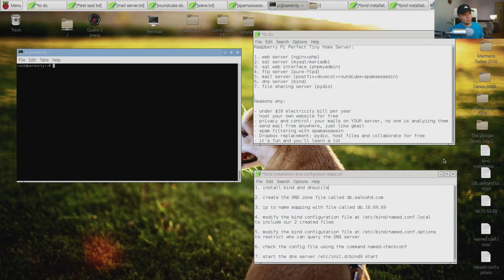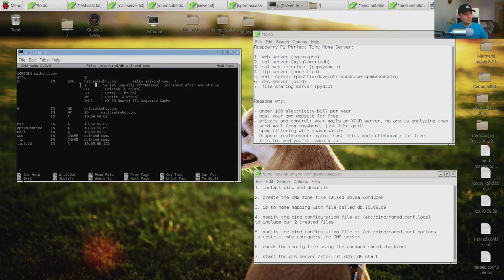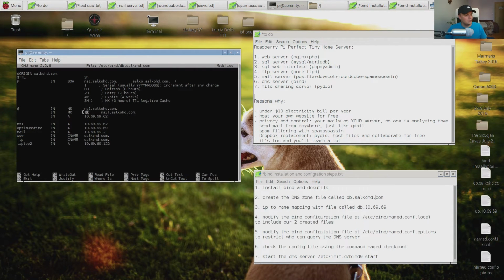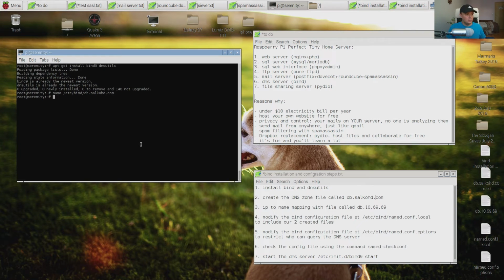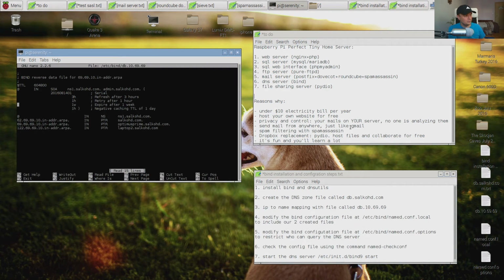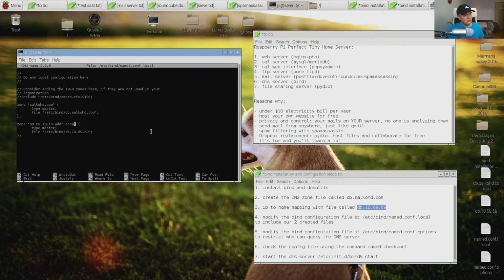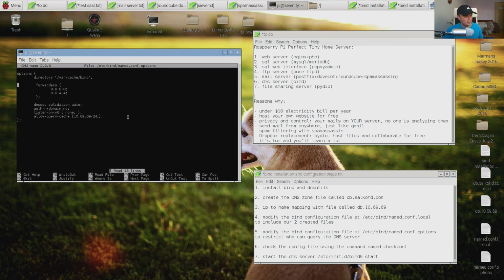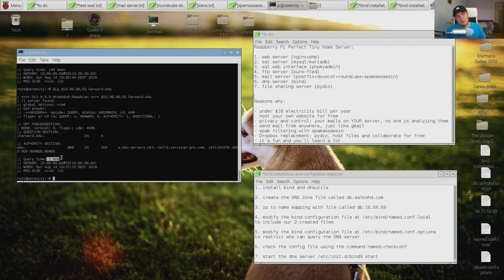PERFECT LITTLE HOME SERVER [Raspberry Pi 3] PART 3 - BIND DNS Server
► This video explains how to install BIND on Raspberry Pi running Raspbian Linux.

► Commands used in video:

apt-get install bind9 dnsutils

db.10.69.69 file:
; BIND reverse data file for 69.69.10.in-addr.arpa
$TTL    604800
69.69.10.in-addr.arpa.      IN      SOA     ns1.salkohd.com. admin.salkohd.com. (
                          1         ; Serial
                          3h       ; Refresh after 3 hours
                          1h       ; Retry after 1 hour
                          1w       ; Expire after 1 week
                          1h )     ; Negative caching TTL of 1 day
69.69.10.in-addr.arpa.       IN      NS      ns1.salkohd.com.

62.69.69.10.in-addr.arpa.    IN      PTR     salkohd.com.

$ORIGIN salkohd.com.
$TTL 3h
@           IN      SOA     ns1.salkohd.com.       mail.salkohd.com.  (
                        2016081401      ; Serial (usually YYYYMMDDSS): increment after any change
                                8H      ; Refresh (8 hours)
                                2H      ; Retry (2 hours)
                                4W      ; Expire (4 weeks)
                                3H )    ; NX (3 hours) TTL Negativ Cache

@                               IN      NS      ns1.salkohd.com.
                                IN      MX      10 mail.salkohd.com.
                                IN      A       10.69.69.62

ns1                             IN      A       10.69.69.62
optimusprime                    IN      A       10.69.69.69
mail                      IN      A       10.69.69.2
www        IN  CNAME salkohd.com.
ftp        IN  CNAME salkohd.com.

zone "69.69.10.in-addr.arpa" {
       type master;
       file "/etc/bind/zones/master/db.10.69.69";

named.conf.options file:
options {
        directory "/var/cache/bind";

         forwarders {
                8.8.8.8;
                8.8.4.4;

        dnssec-validation auto;
        auth-nxdomain no;
        listen-on-v6 { none; };
        allow-query-cache {10.69.69/24;};